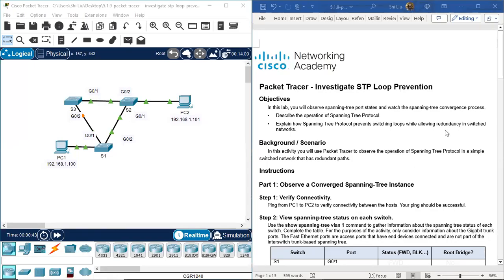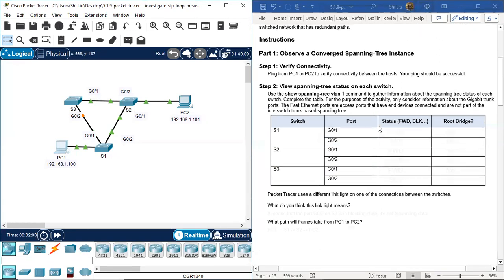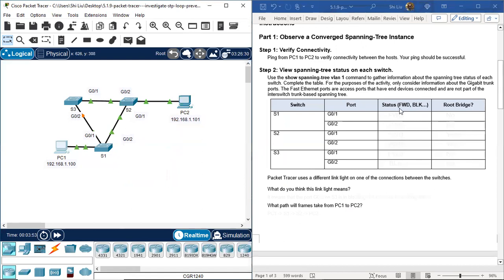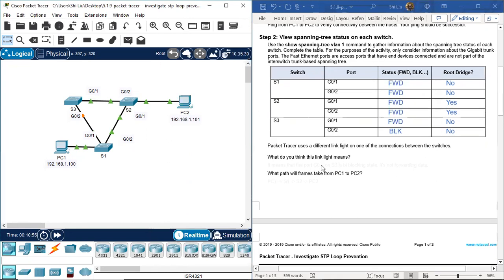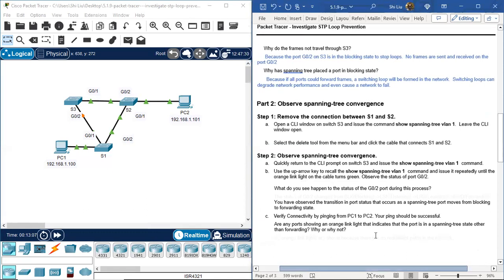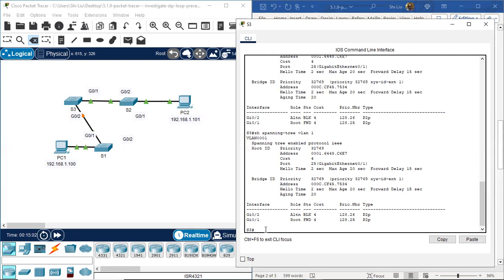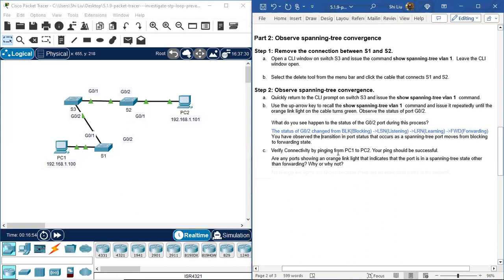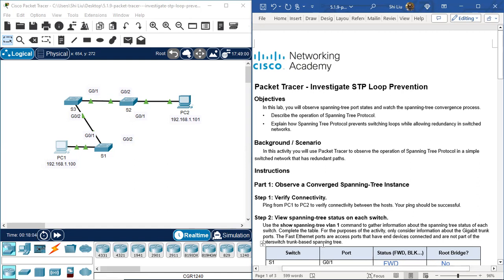5.1.9 Packet Tracer - Investigate STP Loop Prevention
CCNAv7 - Switching, Routing, and Wireless Essentials (SRWE)
Cisco CCNA2 Packet Tracer.  Netacad,  IT network.

Objectives:
In this lab, you will observe spanning-tree port states and watch the spanning-tree convergence process.
·         Describe the operation of Spanning Tree Protocol.
·         Explain how Spanning Tree Protocol prevents switching loops while   allowing redundancy in switched networks.

Background / Scenario:
In this activity you will use Packet Tracer to observe the operation of Spanning Tree Protocol in a simple switched network that has redundant paths.